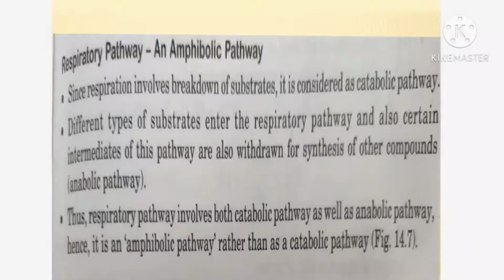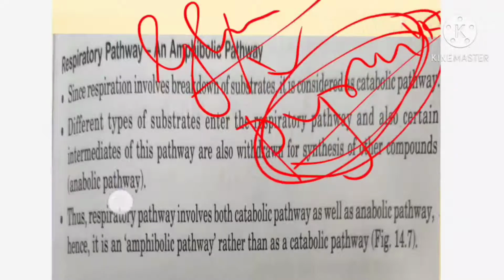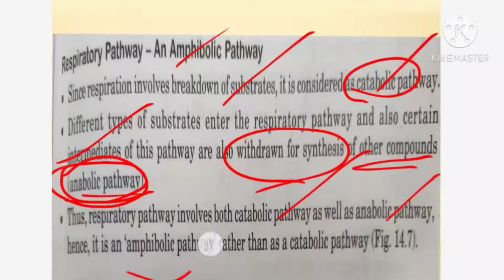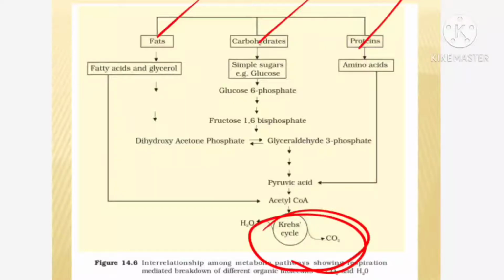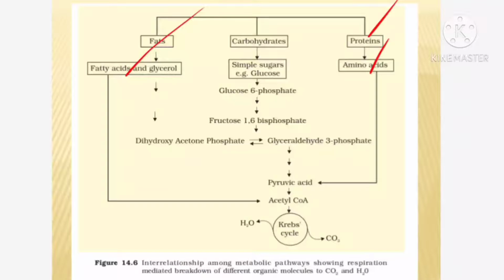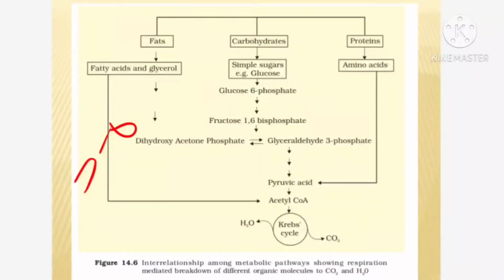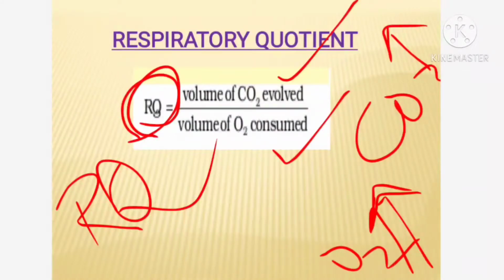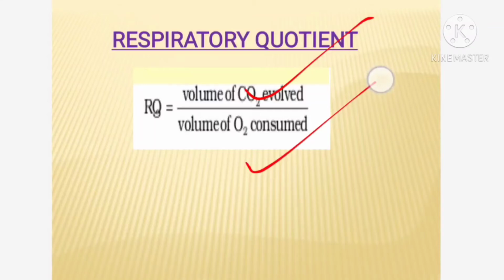Class 11,Ch 14, Respiration in Plants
Amphibolic pathway and respiratory quotient